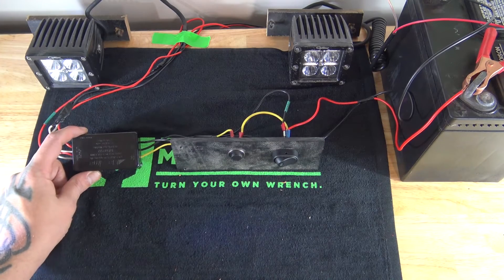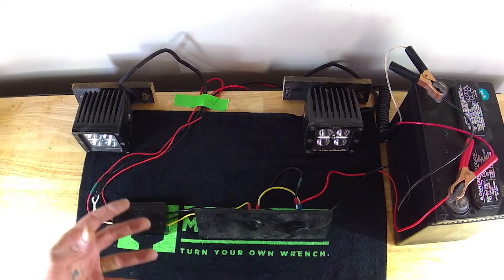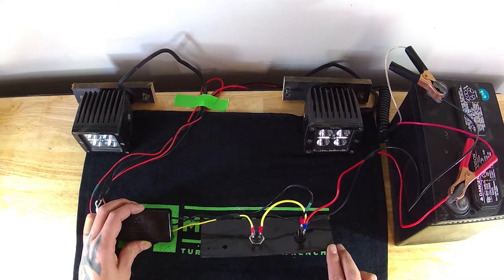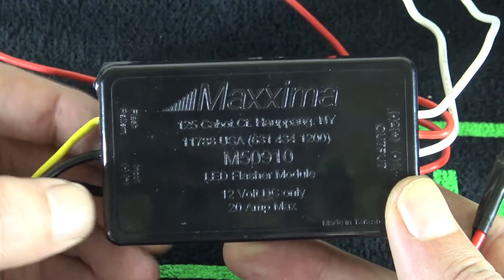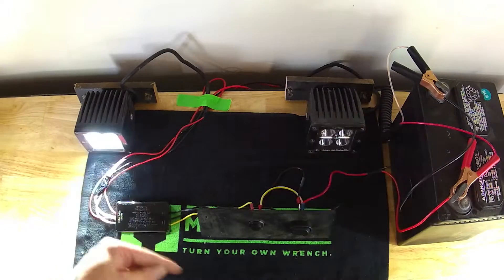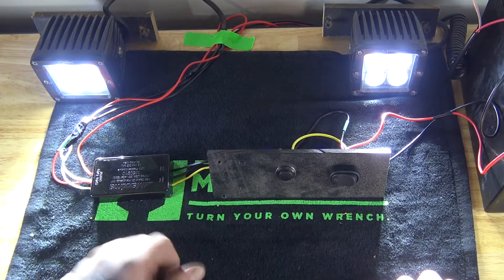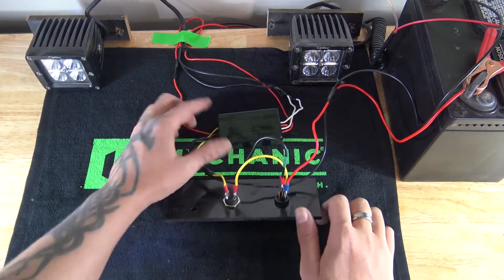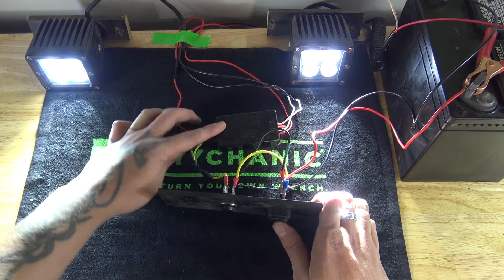LED Strobe / Flasher Module (Maxxima M50910)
In this video I show you how to install a Maxxima M50910 strobe/flasher module. This flasher has 16 different strobe/flash patterns including solid on!

--- Other Equipment ---
- 52mm 0.43x Wide angle lens
- 52mm 2.0x HD Telephoto lense